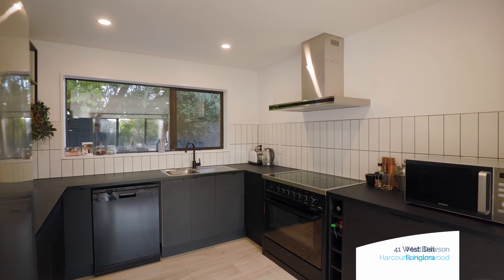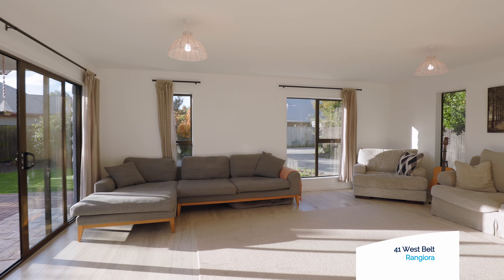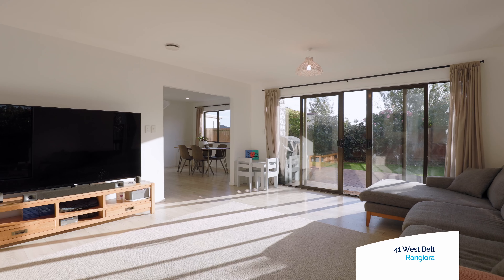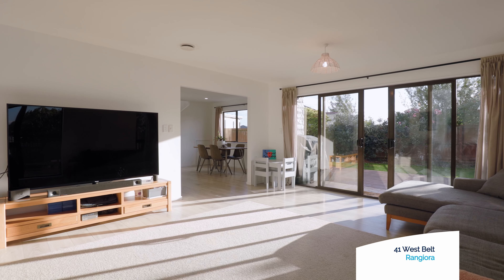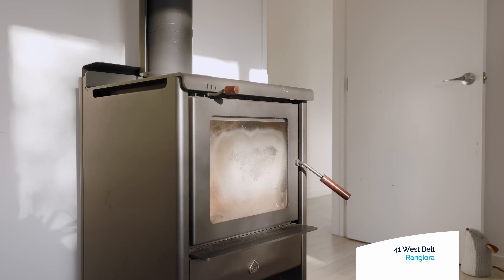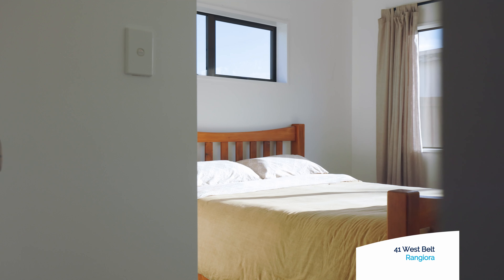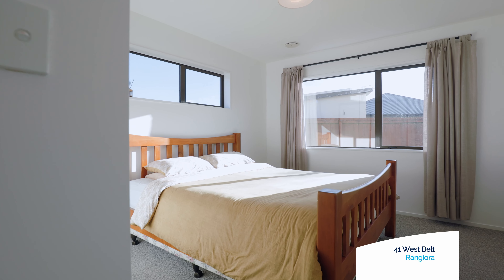FOR SALE - 41 West Belt, Rangiora - Matt Dawson - Harcourts Holmwood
Big House - Big Garage - Big Opportunity!
My owners are Aussie bound, they've made the decision to start a new life across the ditch and that creates an opportunity not to be missed in the heart of Rangiora.
Ideal for growing families, if you're looking for space to spread out stop the search!
This spacious home offers 4 bedrooms with a potential 5th bedroom or office. Situated on a large 945m2 rear section with massive 4 car garaging an abundance of room for everyone's toys plus plenty more parking space too!
The home enjoys a modernised kitchen with a spacious open plan dining. This is adjoined by a large living area which flows onto the deck and fully fenced private yard.
Warmth and comfort is ensured with a log burner, an HRV system and full double glazing throughout. Flexible living is provided with a downstairs bedroom and full sized bathroom. Upstairs are 3 large bedrooms including a master with en suite as well as a mezzanine area providing further options for study or play areas. A separate laundry caters to busy family life.
Freshly refurbished throughout, this is a fantastic entry level home for families needing big space or those looking for that property with sought after extra garaging.
Located just a short stroll from Rangiora's town centre as well as close proximity to
Te Matauru Primary & Rangiora High School, you'll love the convenience on offer here.
Hidden on a rear section, the position offers privacy and security; the home itself will surprise and delight. You must view this inviting family home, my owners plans are set in stone and this property will be SOLD on or before Auction Day!

* To download the Information Pack , copy and paste the URL into your web browser

Please be aware that this information may have been sourced from REINZ/Property Smarts/Land Information New Zealand/ The relevant local authority/Cera and we have not been able to verify the accuracy of the same.